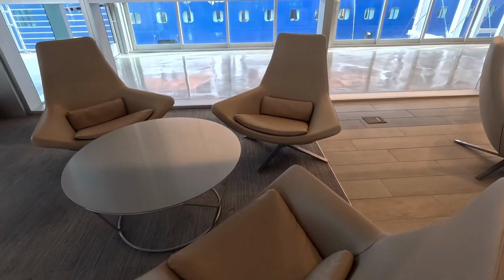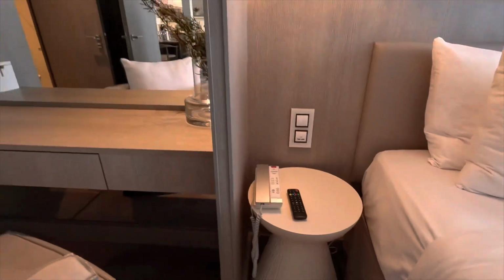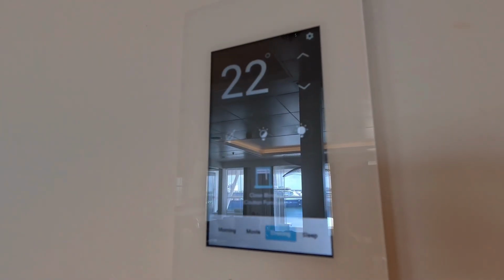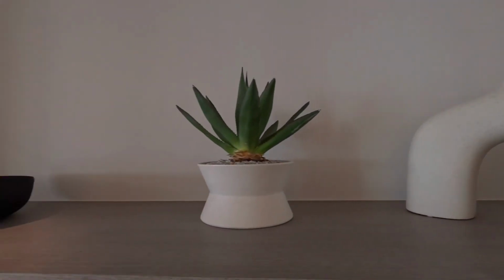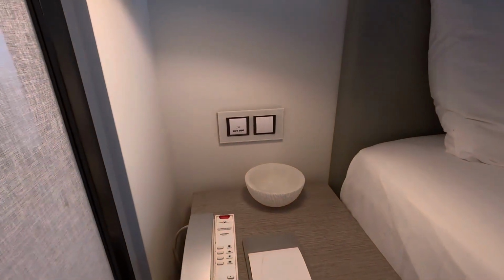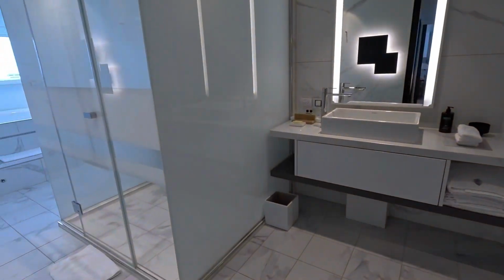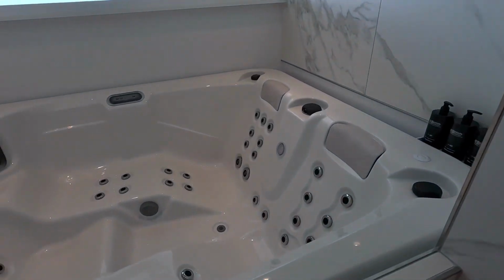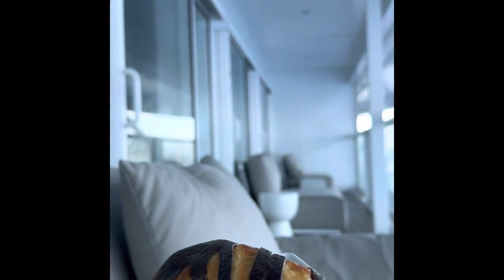Penthouse Suite Celebrity Beyond | Cabin 12110 Tour & Review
Stateroom 12110 onboard Celebrity Beyond. This Penthouse Suite is one of the most luxurious suites out there with plenty of amenities, services, and special access including The Retreat Lounge and pools.

0:00 Intro
0:40 Entrance
1:08 Guest Bedroom
1:54 Guest Bathroom
2:41 Living Space/Wet Bar
4:30 Master Bedroom
5:34 Master Bathroom
7:10 Terrace/Balcony